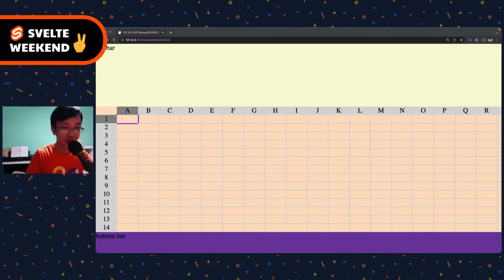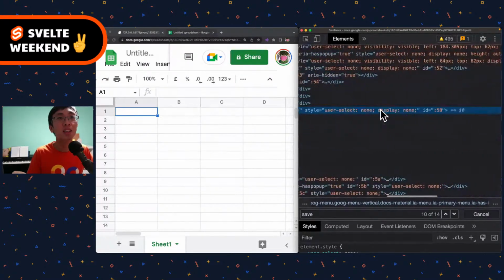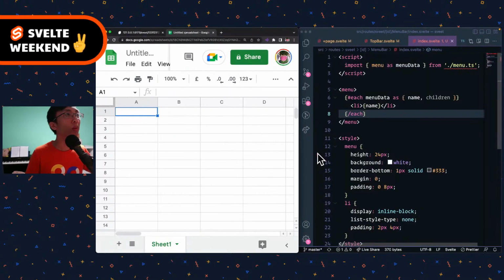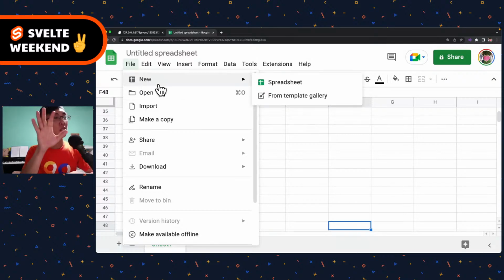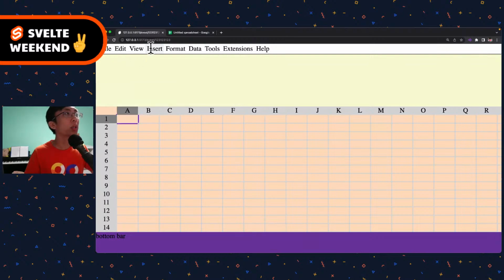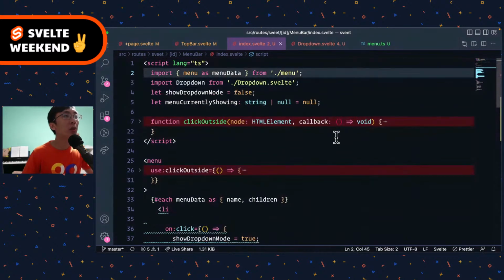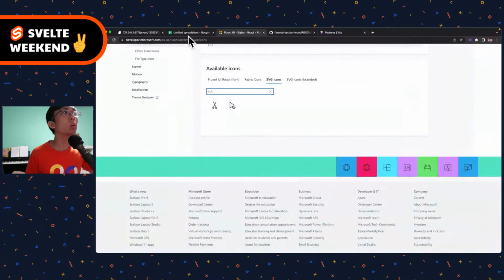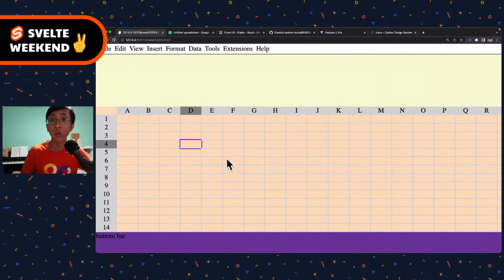Menu bar | SvelteWeekend #4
The 4th livestream! We added the menu bar

In this episode, we did:
- Adding menu bar
- Add nested dropdown in menu bar
- Define menu data
- Add menu icons